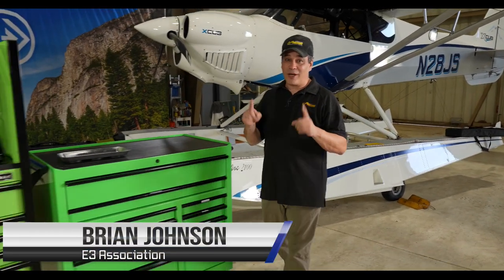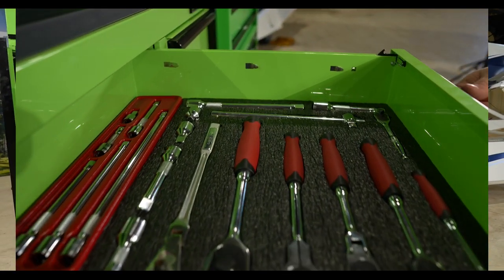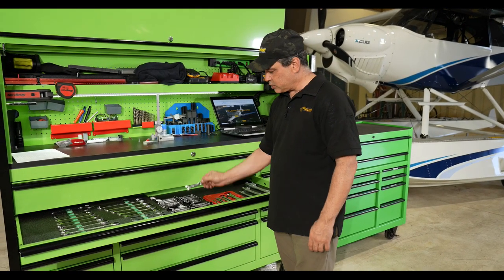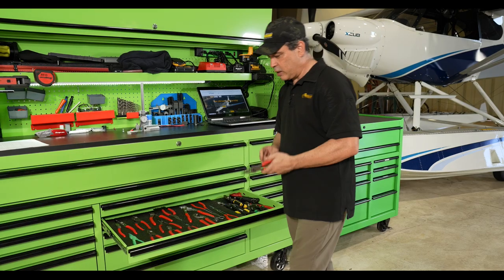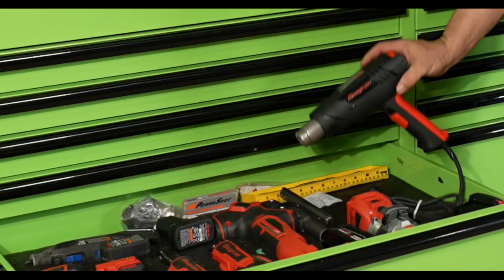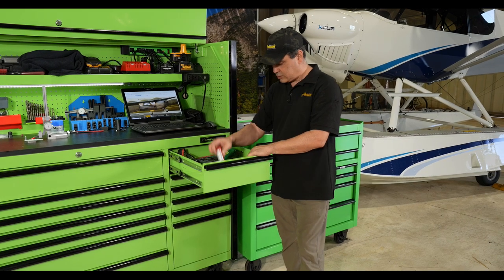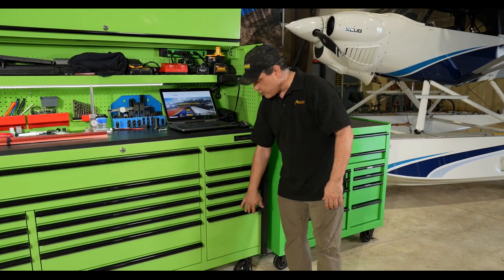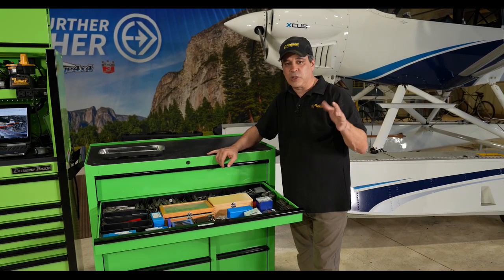Tour our Aviation SNAP-ON Toolbox: You Must See to Believe!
At 6:30 WHAT IS THIS SNAP-ON TOOL?

Dive into the world of aviation maintenance with E3 Aviation! In this video, we walk you through our comprehensive toolbox, showcasing the tools that keep our aircraft in top flying condition. From snap-on lights to precision milling equipment, discover how we maintain and repair everything from general aviation aircraft to complex airplane systems. Whether you're a seasoned pilot or an aviation enthusiast, joining E3 Aviation membership opens the door to exclusive content, expert advice, and a community passionate about flying. Click to join us and elevate your aviation journey today!

00:00 Intro
00:15 Snap-on tools
00:30 top of tool box
01:00 milling equipment
01:30 top draw socket sets
03:00  Open-end wrenches and wrenches draw
03:20 shadow foam
04:20 snap-on angled open end wrenches
04:55 Screwdriver draw
05:15 Wera tool set
05:50 Pliers draw SNAP-ON pliers
06:30 WHAT IS THIS SNAP-ON TOOL?
07:30 Snap-on Allen wrench draw
07:50 Snap-on power tool draw
09:00 Odds and ends draw
09:45 Nail Gins
10:00 electrical draw
10:45 measuring draw
12:10 Thread checker
13:00 lathe and milling box
14:13 1-2-3 blocks